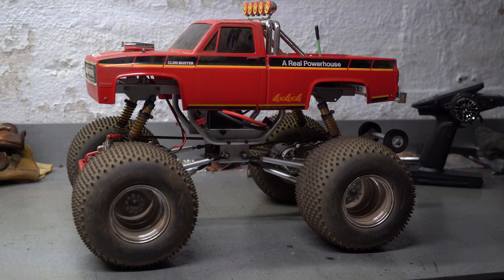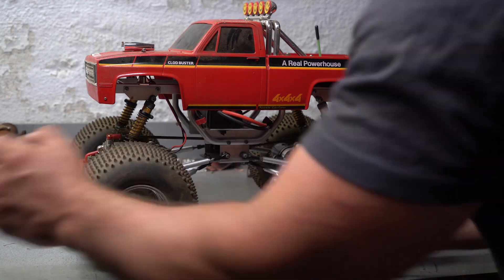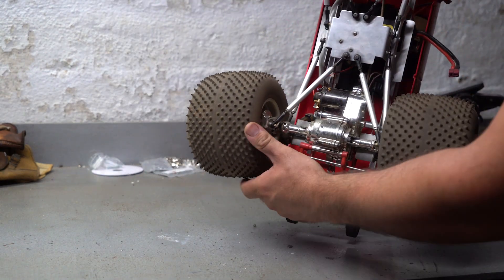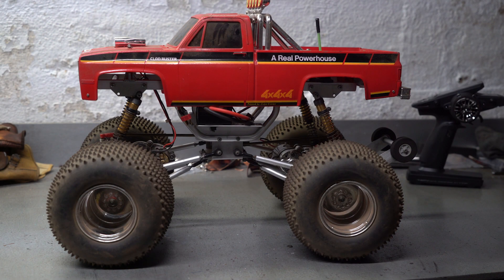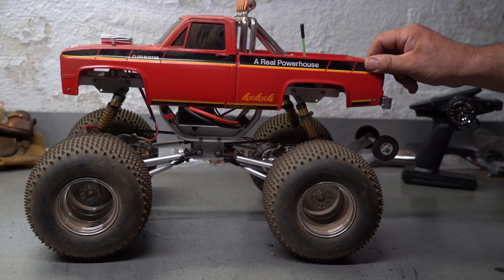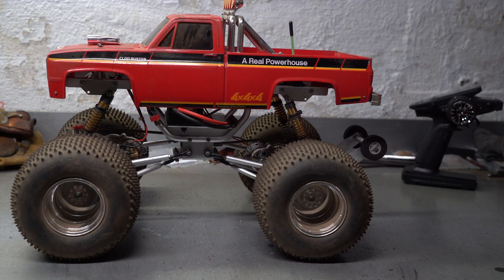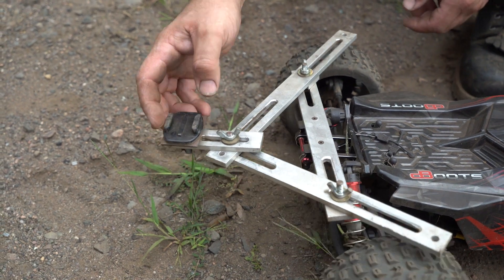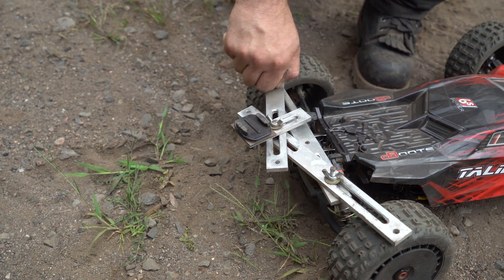clodbuster esp chassis first run